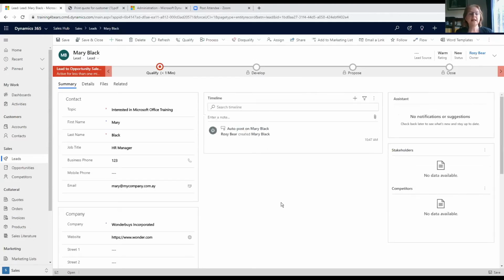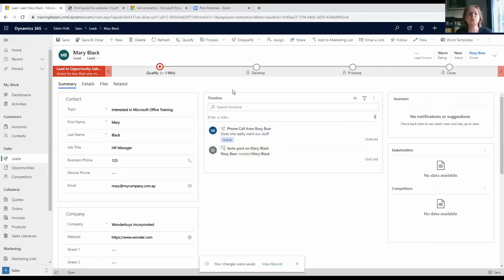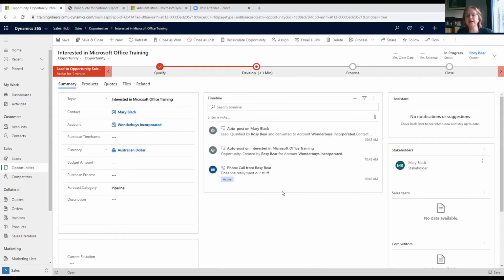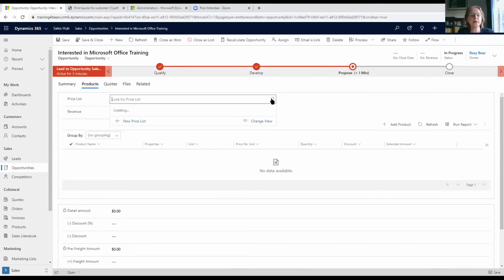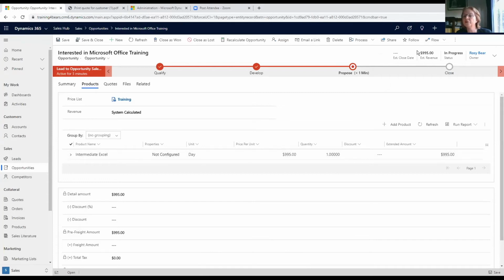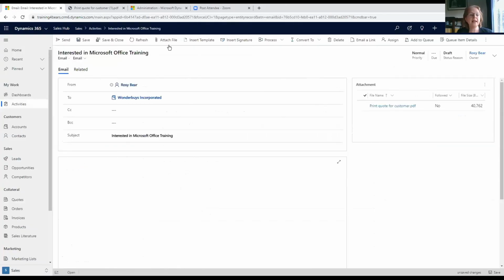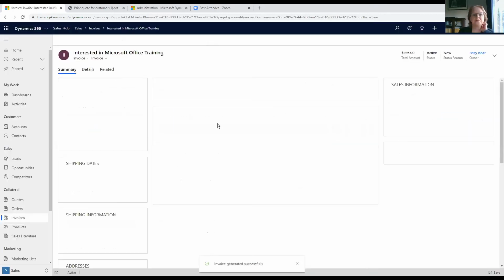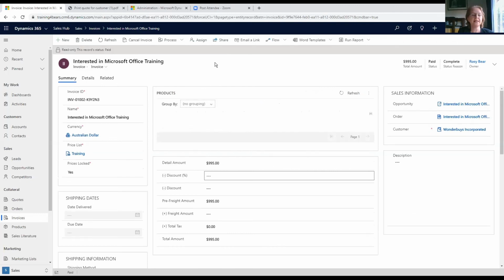Lead to Cash in less than ten minutes!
The sales process in Microsoft Dynamics 365 - from Go to Whoa.  Microsoft Dynamics 365 supports the whole lead to cash process, keeping different records so you have a full audit of how the sale progressed and changes made to it.